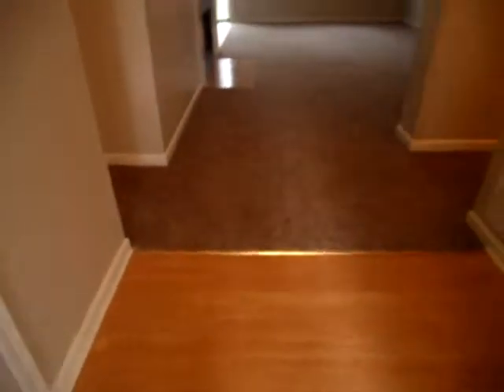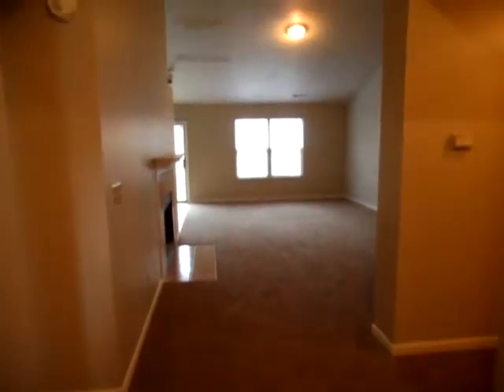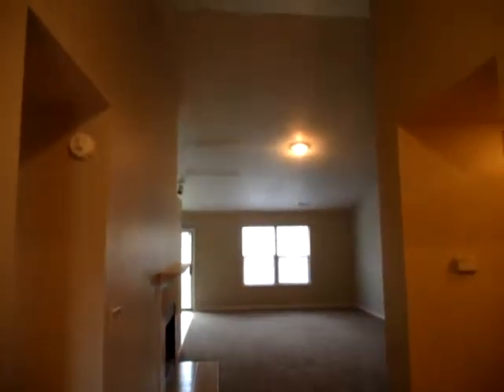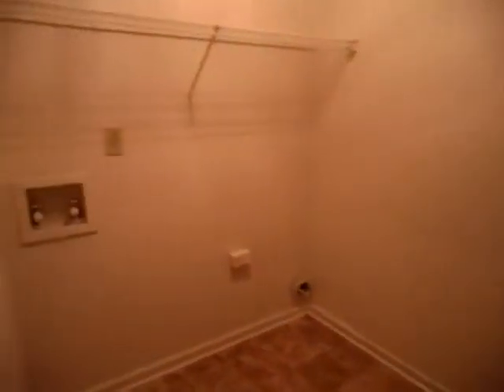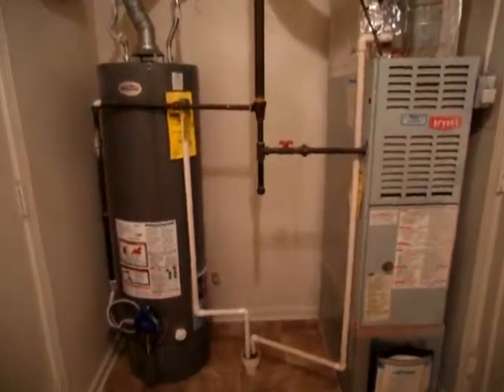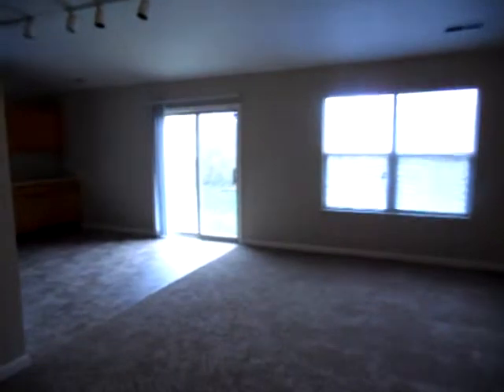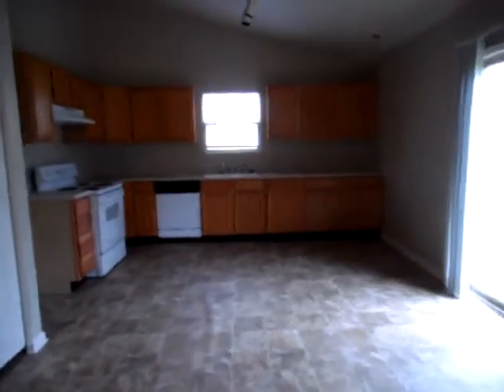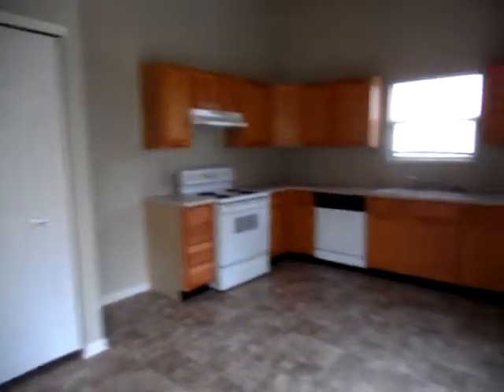5240 Lakeside Manor, Indianapolis, IN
3 bed, 2 bath home with all new paint, carpet and vinyl flooring. Vaulted ceilings and nice, quiet neighborhood.